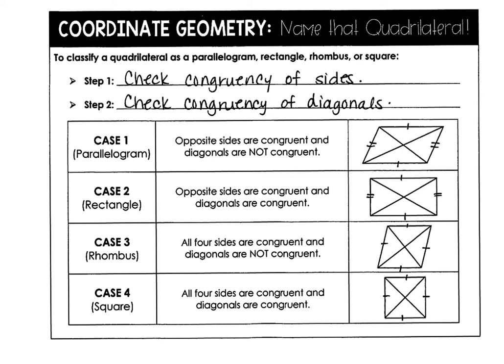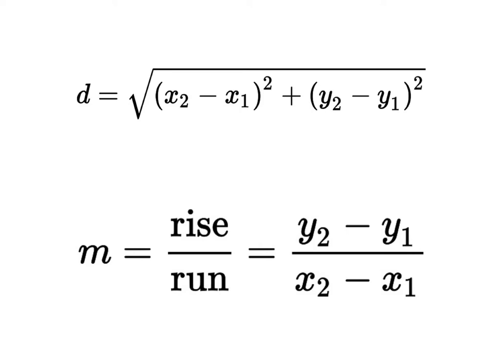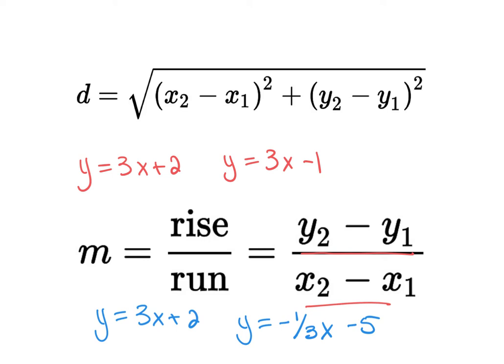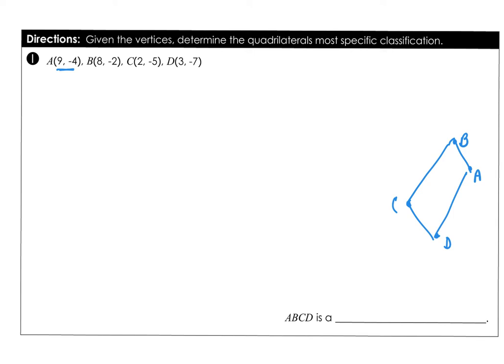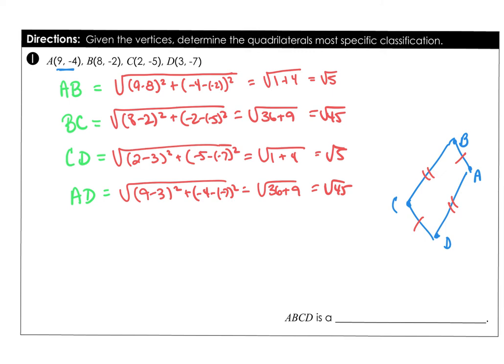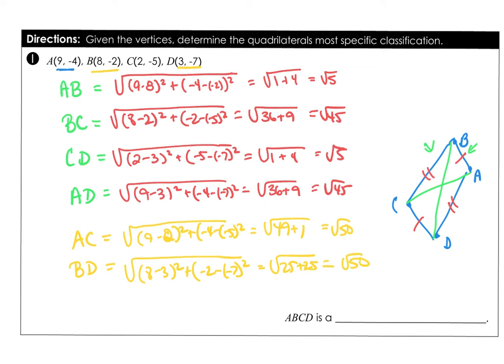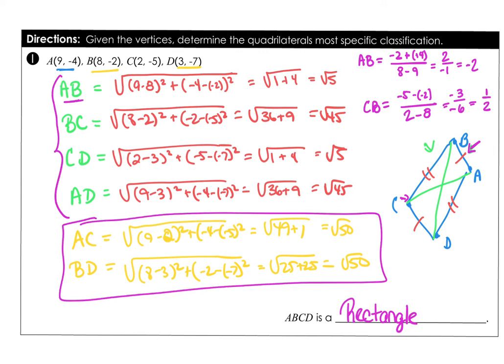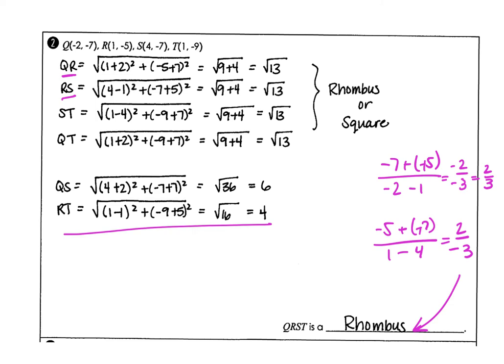Geometry Section 6.6